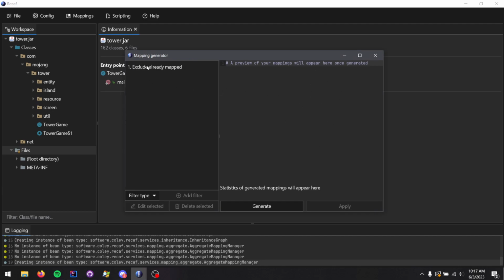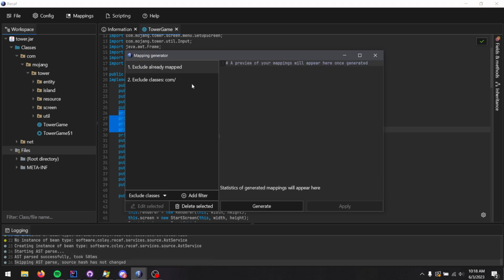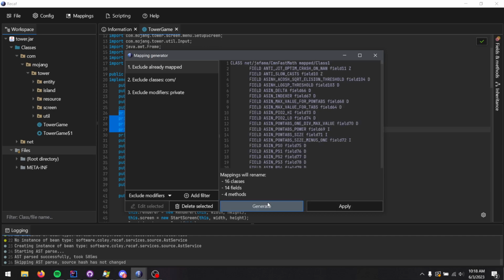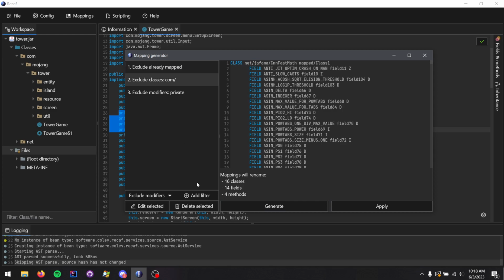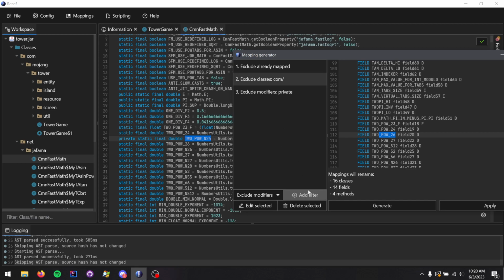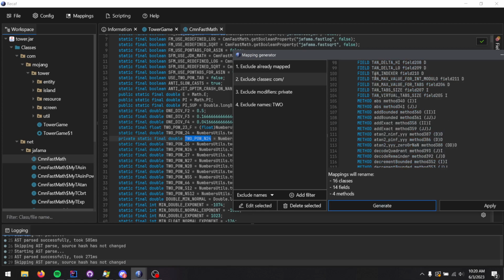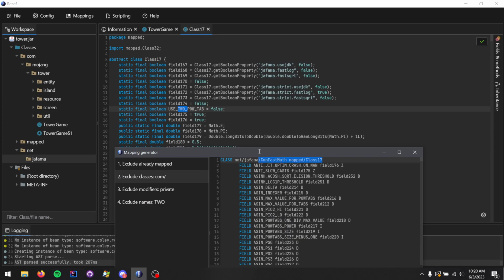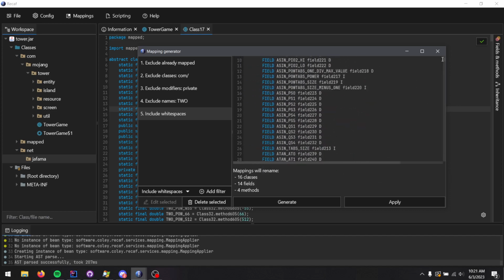Recaf: Mapping generator in 4x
Reworked the 3x mapping generator for 4x, here's what it looks like so far